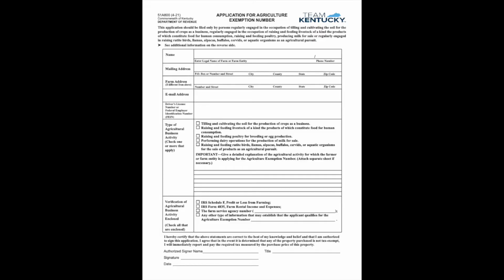NEW Agriculture Tax Exemption Certificate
Joanna Coles, Warren County Extension Agent for Agriculture, discusses the new protocol for Agricultural Tax Exemption Certificates.
A new Kentucky law requires that farmers apply for an Agriculture Exemption Number to make qualified purchases for their operations exempt from sales tax.  Effective January 1, 2022, farmers will be required to have an Agriculture Exemption Number to make purchases exempt from sales tax. It is intended to improve the way farmers register tax exemption on sales of qualified purchases with vendors and suppliers. The application Form 51A800 is currently available on the Department of Revenue website. Farmers may still make purchases without an Agriculture Exemption Number through June 30, 2022, by using their driver’s license number. The application requires verification of agricultural activity. Any one of the following documents may be submitted with the application: • IRS Schedule F, Profit or Loss from Farming • IRS Form 4835, Farm Rental Income and Expenses • Farm Service Agency number • Other type of verification. Once approved, the Department of Revenue (DOR) will issue an Agriculture Exemption Number by letter. The number must be renewed every three years. The Agriculture Exemption Number does not exempt purchases from sales tax. It must be used with the appropriate form and presented to each vendor or supplier along with the DOR letter.